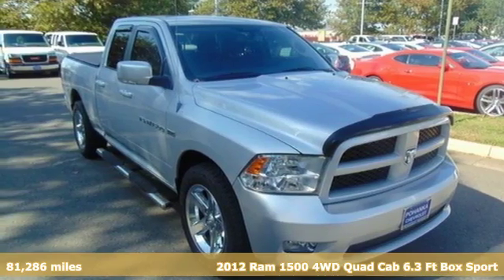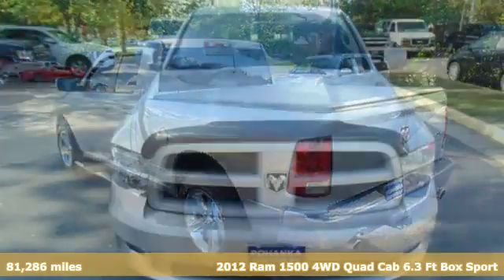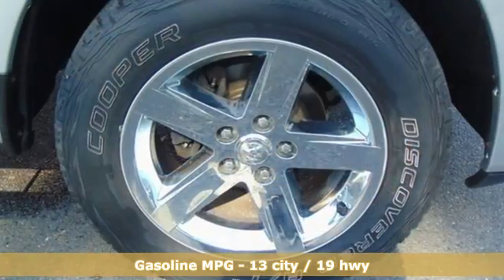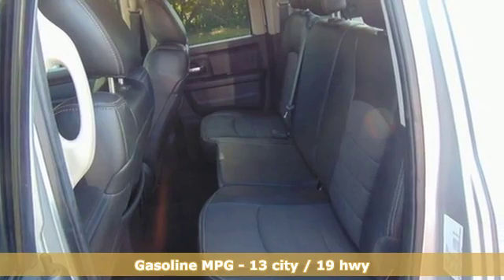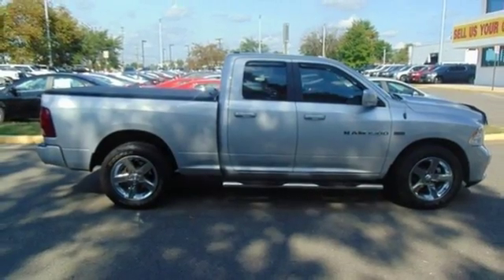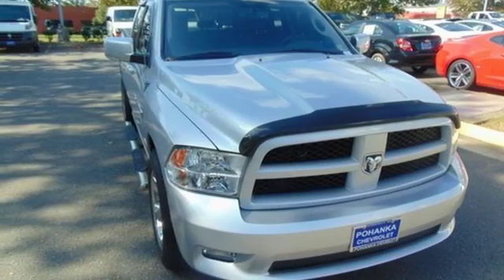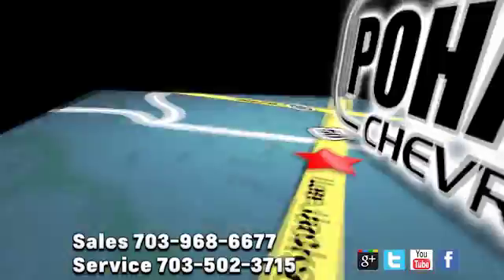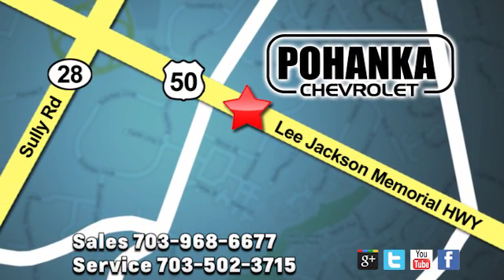Used 2012 Ram 1500 Manassas VA Chantilly, MD TJR279058B - SOLD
Year: 2012
Make: Ram
Model: 1500
Trim: Sport
Engine: HEMI 5.7L V8 Multi Displacement VVT
Transmission: 6-Speed Automatic
Color: Silver
Interior: dark slate gray
Mileage: 81286
Stock #: TJR279058B
VIN: 1C6RD7HT5CS319705
Bright Silver Metallic 2012 Ram 1500 Sport 4WD 6-Speed Automatic HEMI 5.7L V8 Multi Displacement VVTbrbrLocated right next to Dulles International Airport on Route 50 in Chantilly, Fairfax VA.brbrbrAll prices exclude taxes, title, license, freight, and dealer processing fee of $699.00. Published price subject to change without notice to correct errors or omissions or in the event of inventory fluctuations. All features not on all vehicles. Vehicles shown are for illustration purposes only.brbrReviews:brbr * If you need a pickup truck that is as tough as the rugged image it portrays, but you'd also like something with a civilized ride and a nice interior to double as the family road-trip machine, the 2012 Ram 1500 pickup up makes a nice compromise. And, the Hemi badge on the side is sure to impress your buddies. Source: KBB.combr * Best-in-class ride quality; well-made interior; clever storage spaces; powerful V8; lots of interior space. Source: Edmunds

Address:
13915 Lee Jackson Hwy